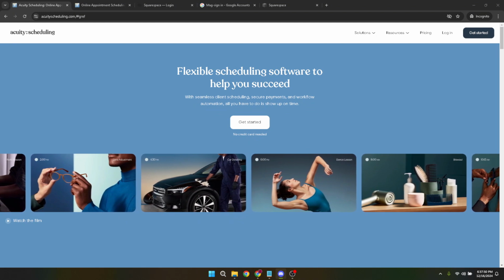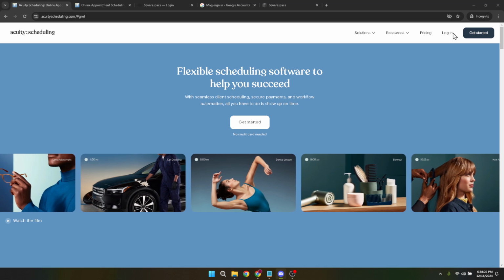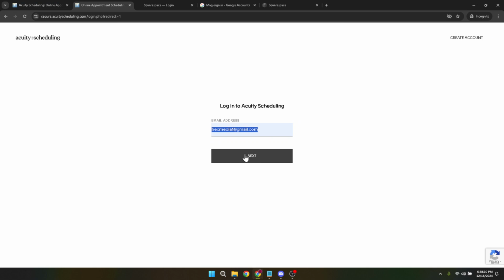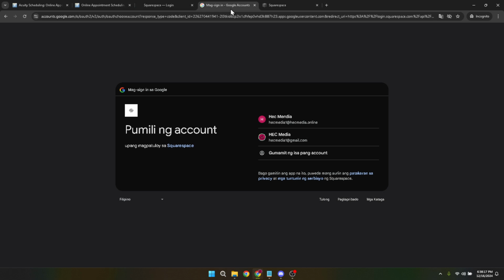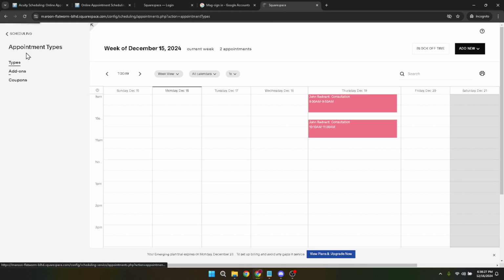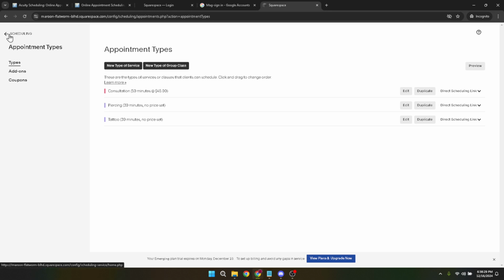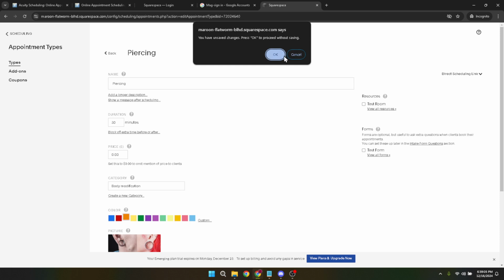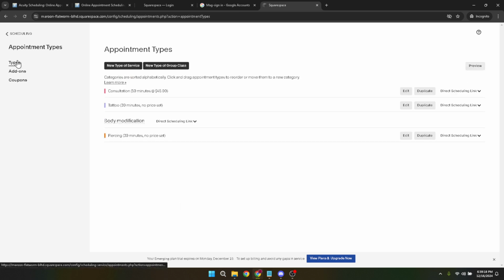How to Add Categories on Acuity (Full 2024 Guide)